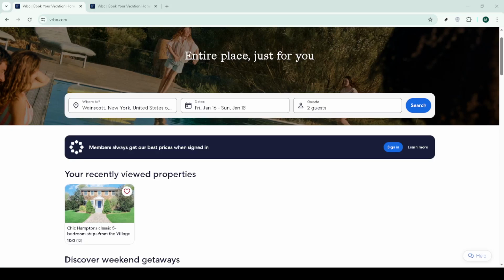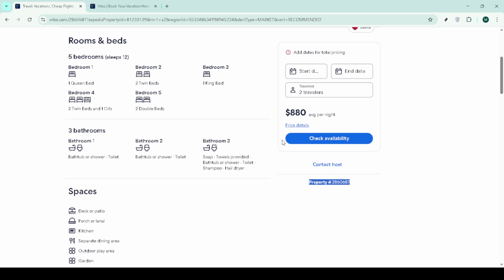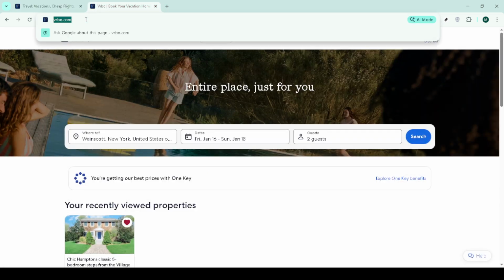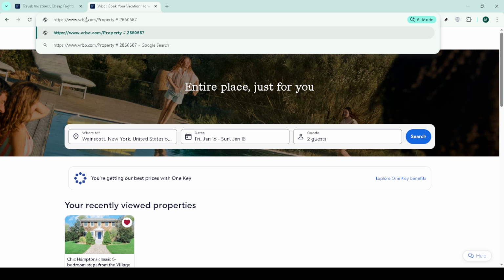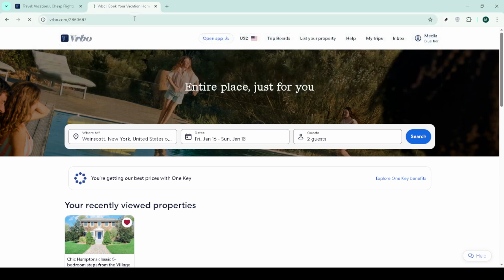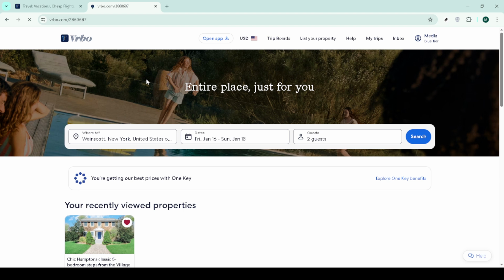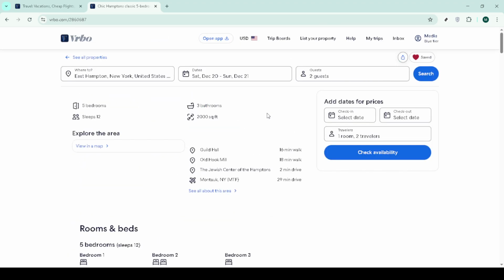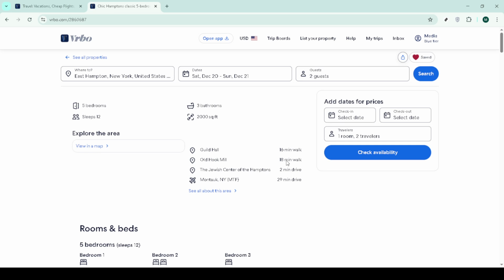How to Search VRBO by Property Number [2026 Guide]